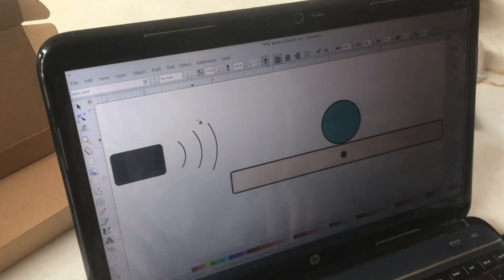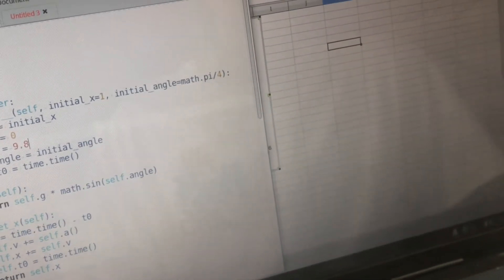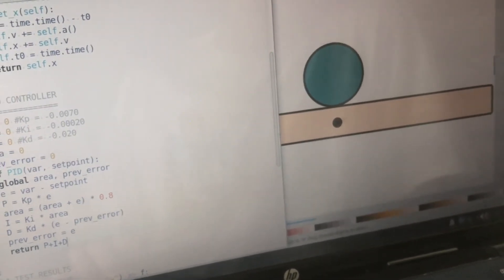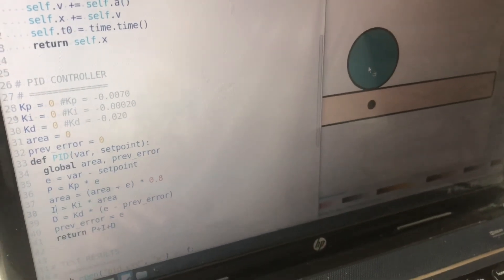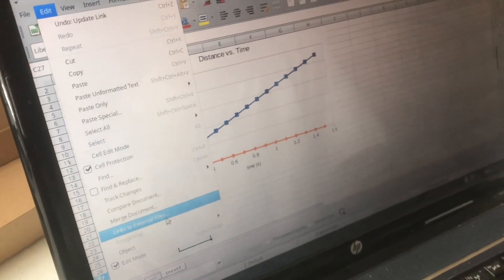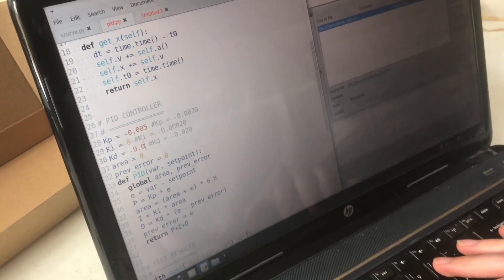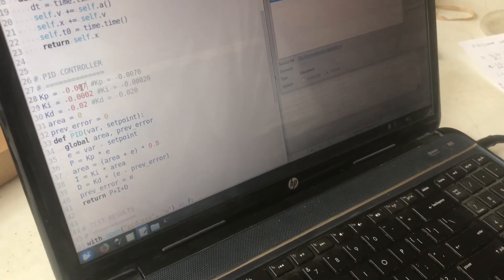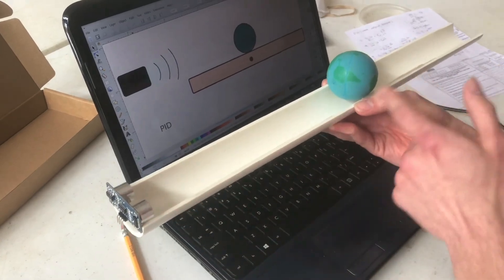EXPLAINING “PID” (Proportional Integral Derivative) controllers